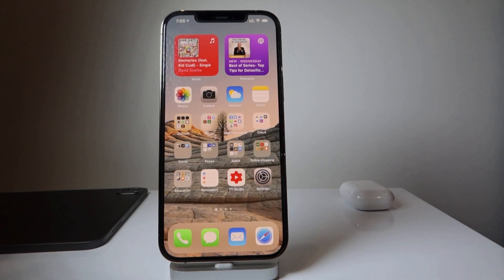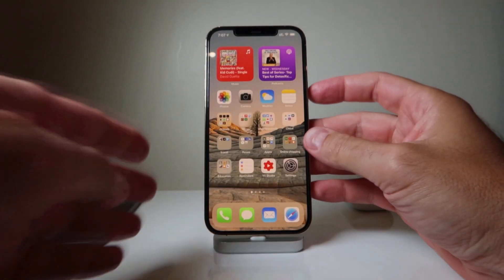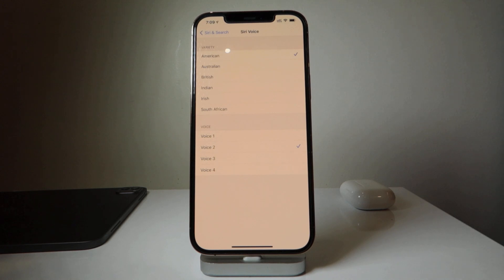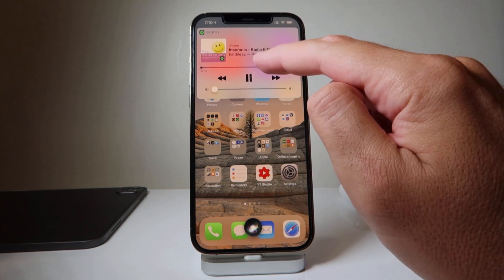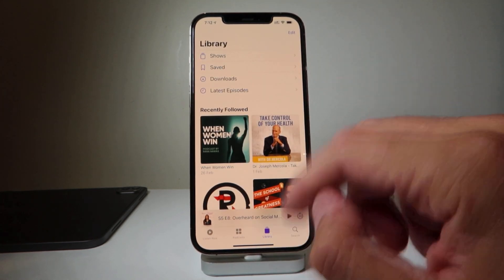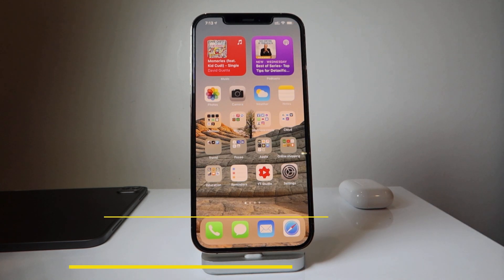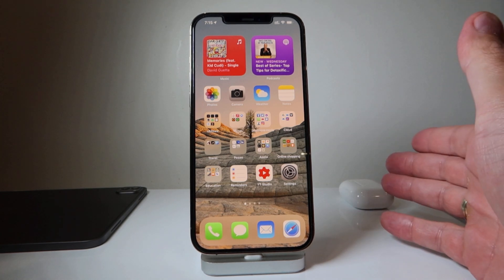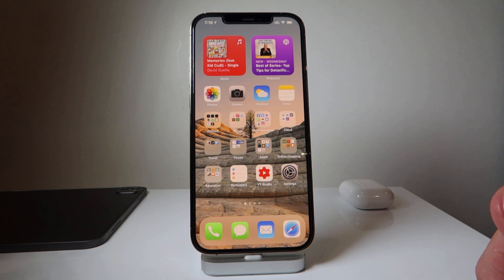iOS 14.5 IS OUT - SHOULD YOU SACRIFICE YOUR PRECIOUS JAILBREAK?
In this video I am walking you through few novelties in the Apple's most recent update 14.5 and I will try to answer the burning question: SHOULD WE UPDATE AND SACRIFICE OUR JAILBREAK? See what I think in the video...